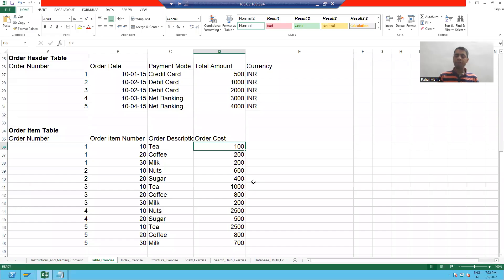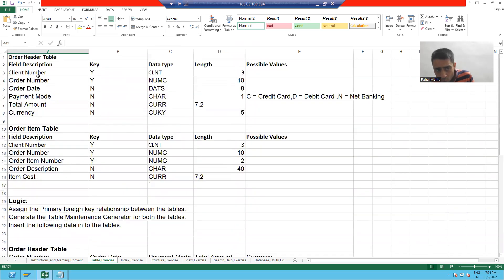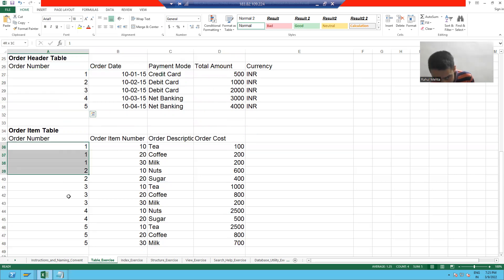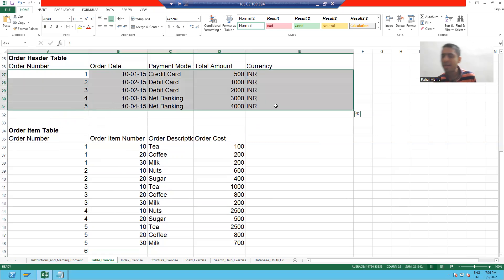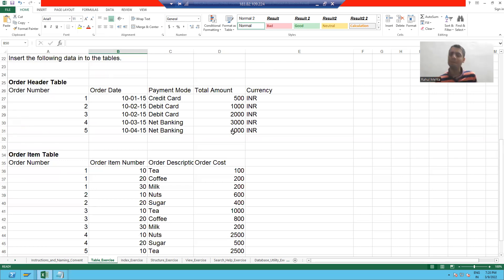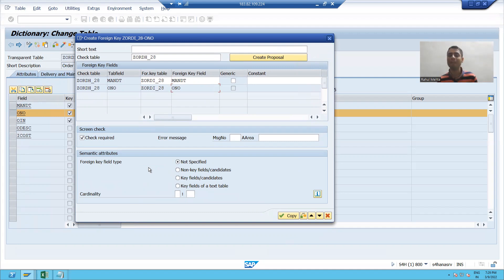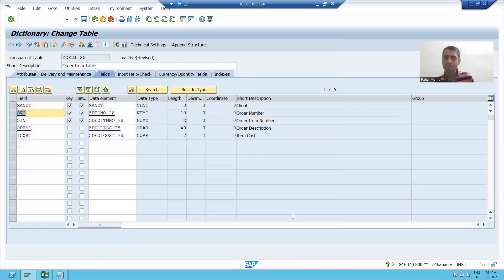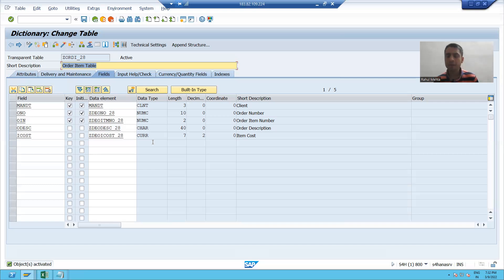16 - ABAP Dictionary - Assigning Primary-Foreign Key Relationship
1) Concept of Primary-Foreign Key relationship.
2) Concept of Cardinality.